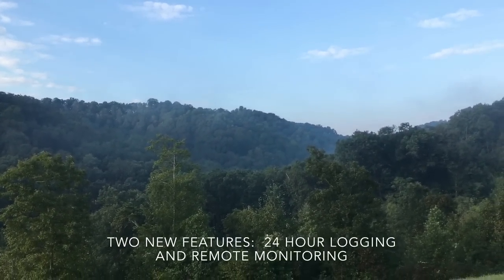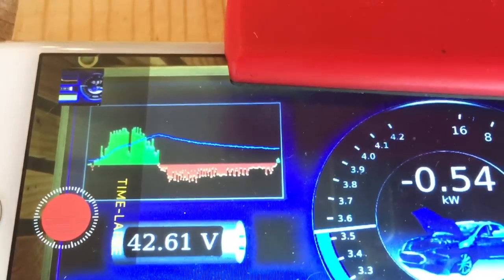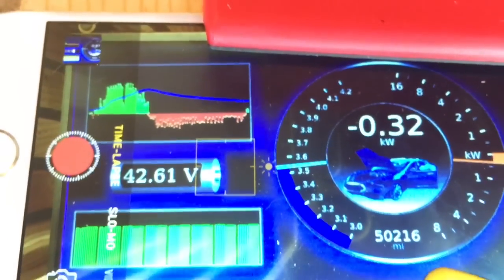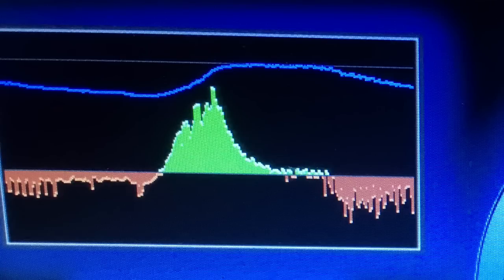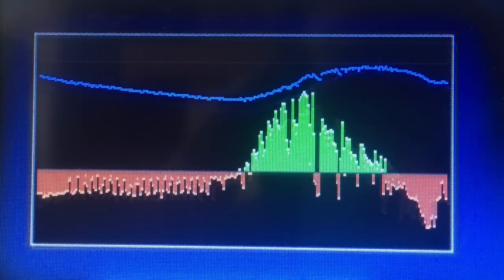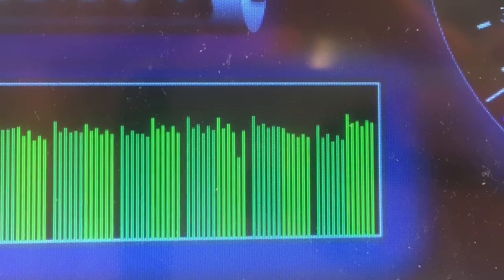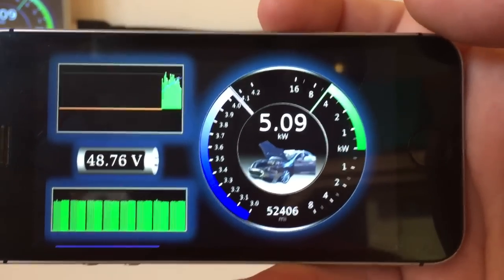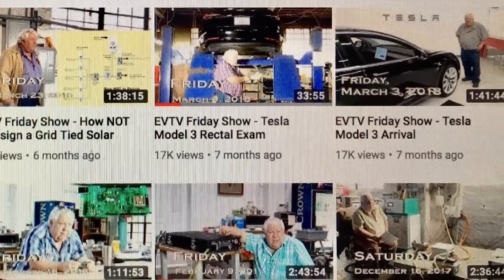Part 4 - using a salvaged Model S battery to live off grid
DIY tesla powerwall